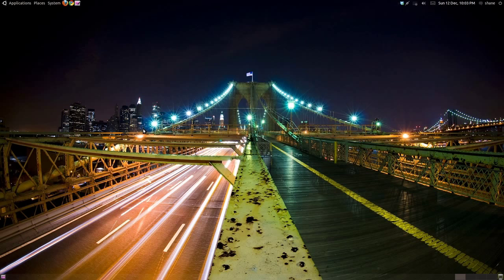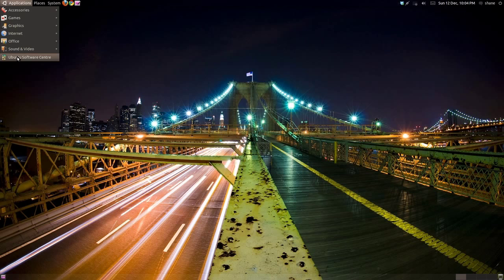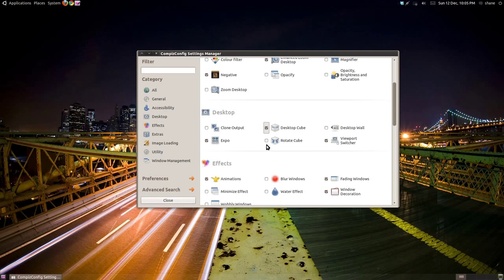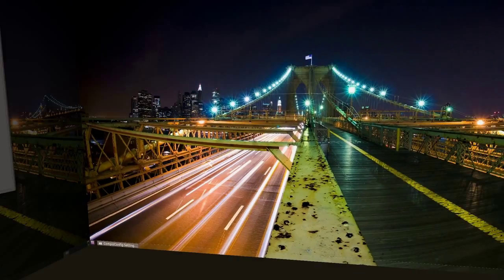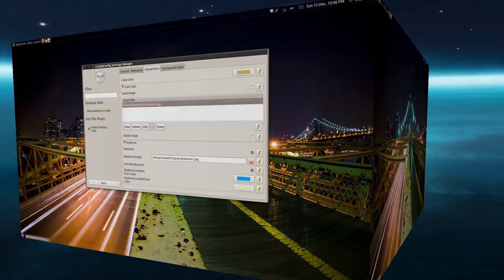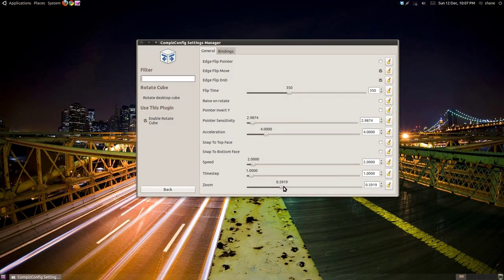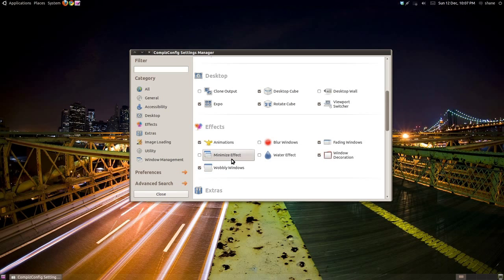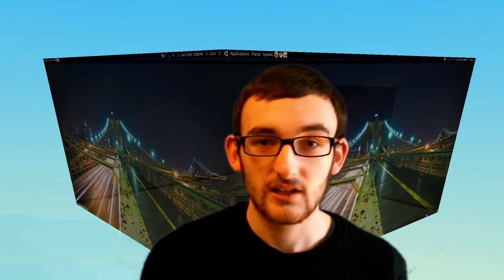How to Enable the Rotating Desktop Cube in Ubuntu/Linux using Compiz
Learn how to enable the rotating desktop cube using the CompizConfig Settings manager and how to tweak its settings. I also show some other effects that can be done using Compiz.